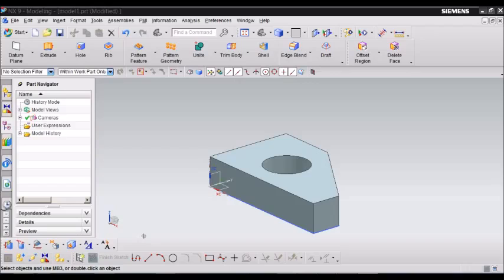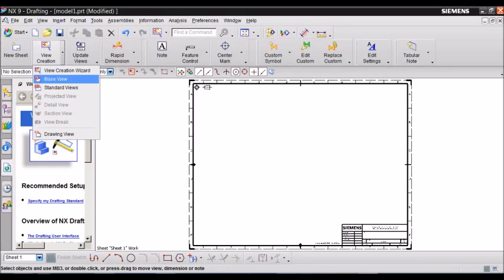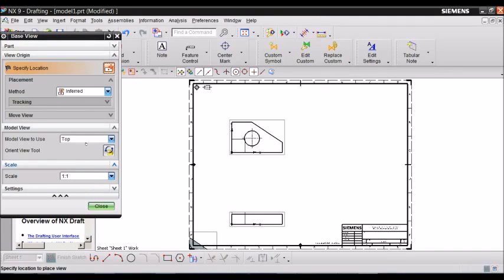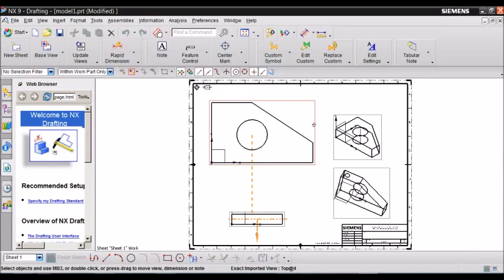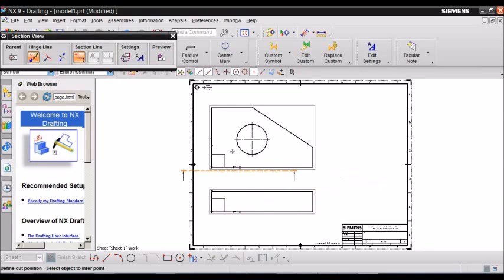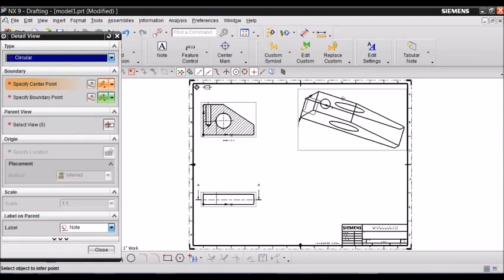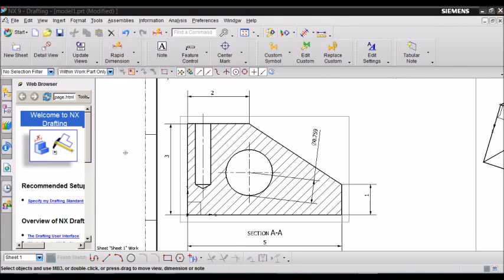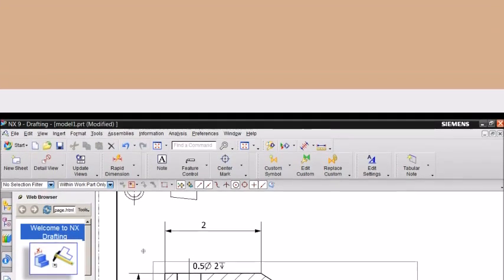Lecture 17 MECH 1305 Graphics and Design Fundamentals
In this video an introduction to drafting is given as part of the Graphics and Design Fundamentals course at the University of Texas El Paso.